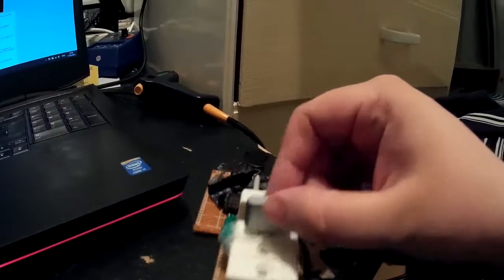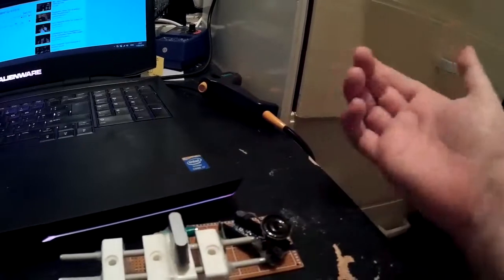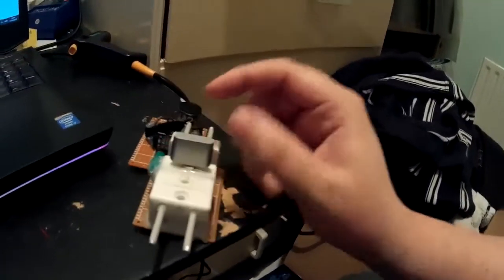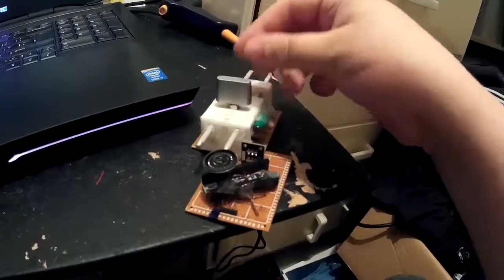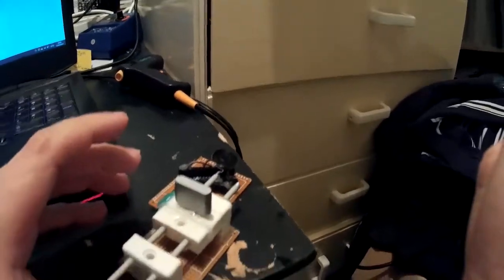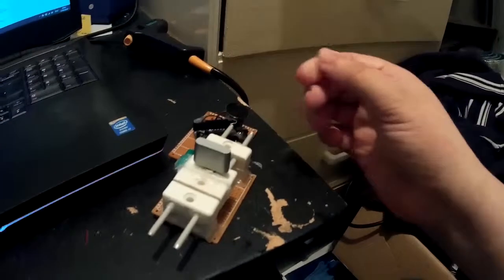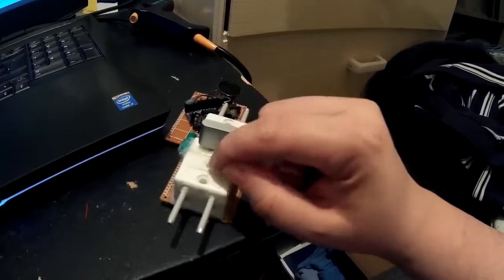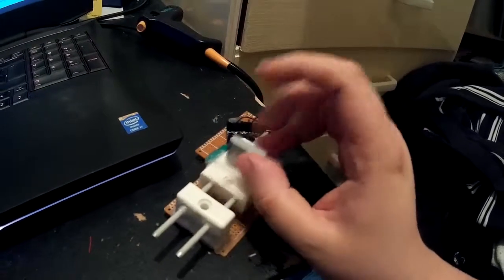DIY Cross Fader - Small update about the mobility and stability of the device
Updated the DJ Cross Fader slightly with knitting needles and an extra 'modesty block' to add stability. Oh and lubrication. yay.

A modest attempt at creating a youtube channel and podcast about my ramblings on hardware hacking. Ham Radio and any other waffle really. :)